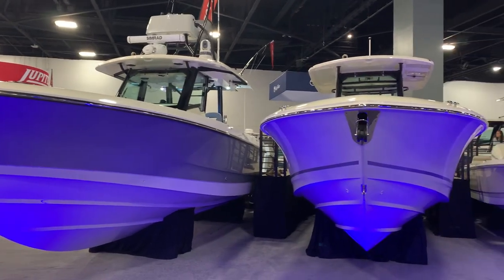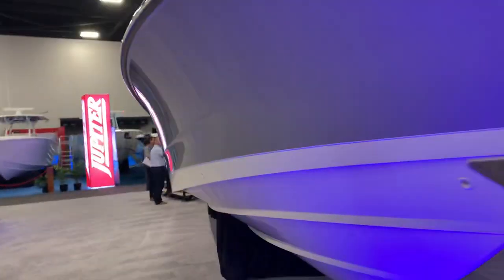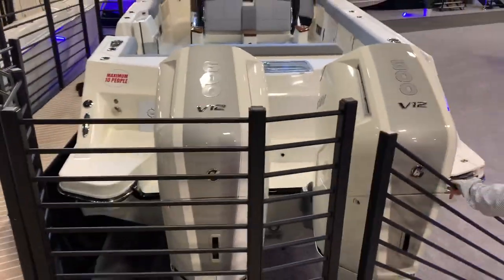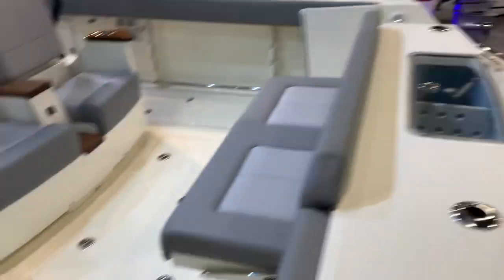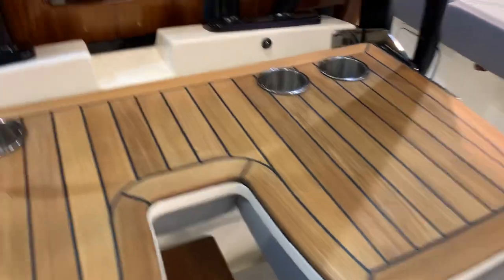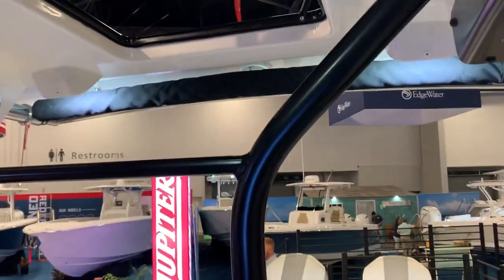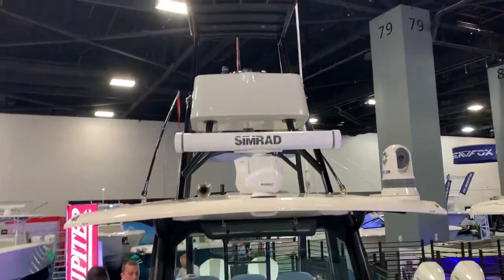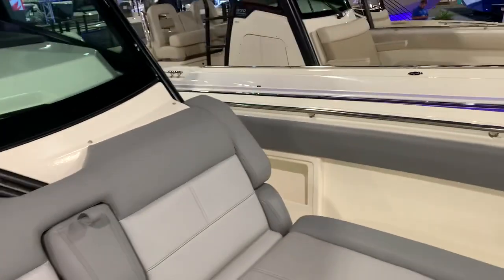NEW 360 OUTRAGE BOSTON WHALER - MIAM BOAT SHOW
STEVE CARLSON - CLEMONS BOATS preview of the nee 360 Boston Whaler Outrage at the MIAMI BOAT SHOW 2022